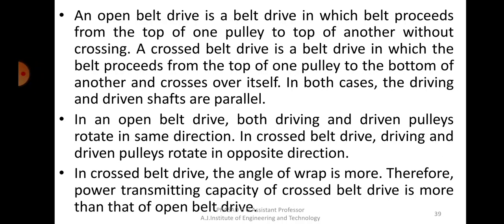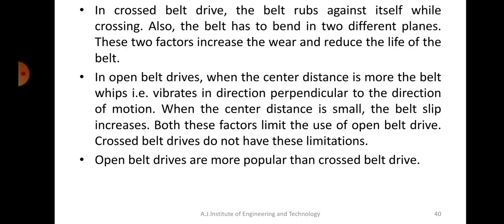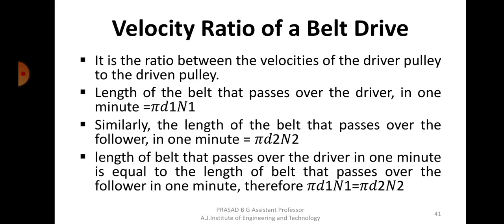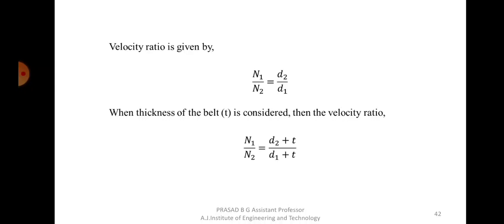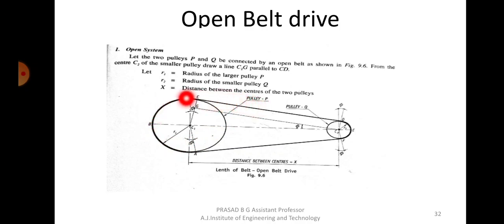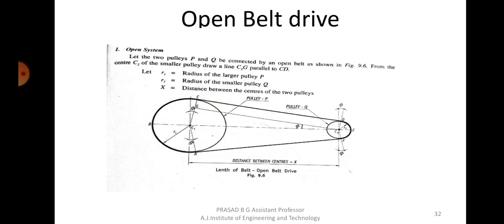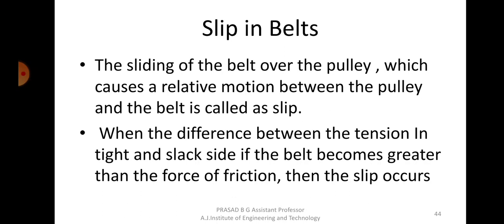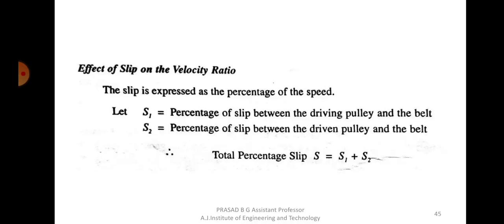Module4_belt drives_class10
Elements of Mechanical engineering-AJIET